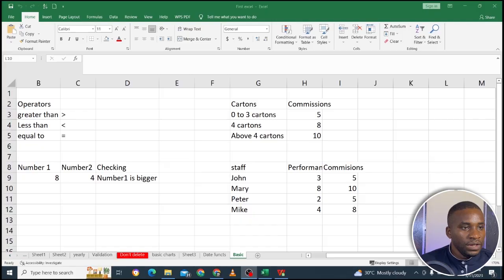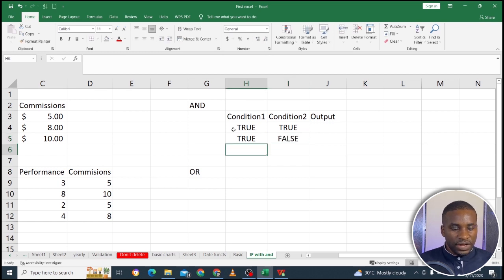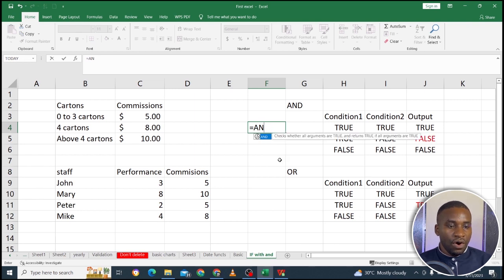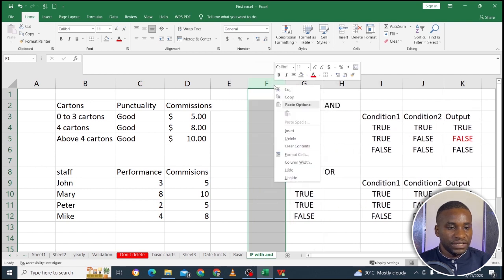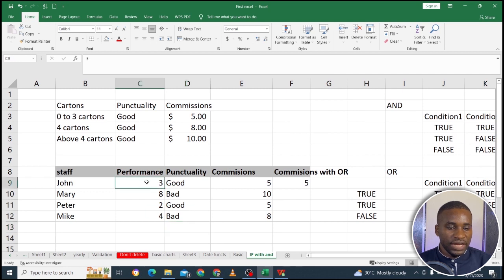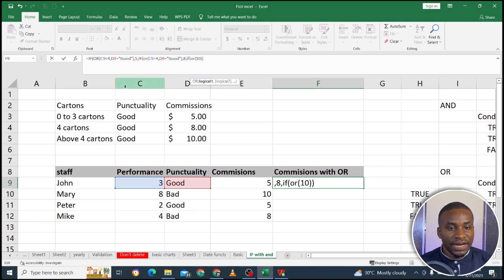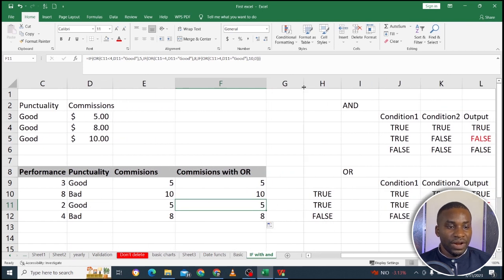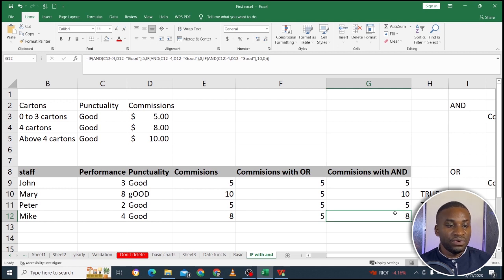Day 17 - 90 days of Analytics : Excel IF Function with AND / OR